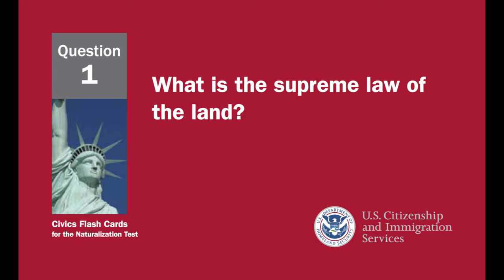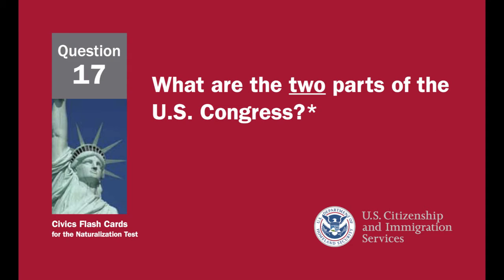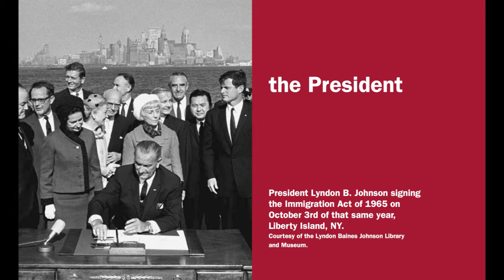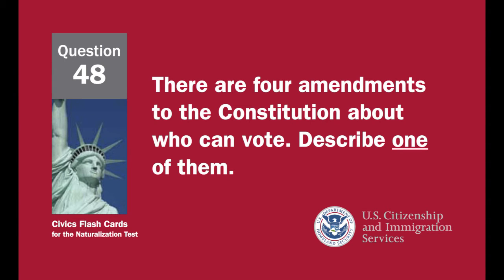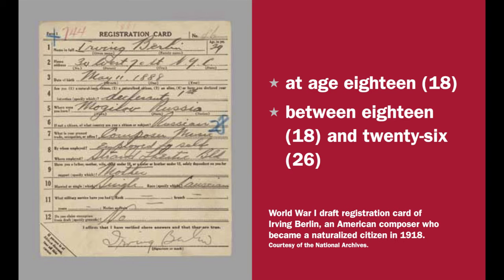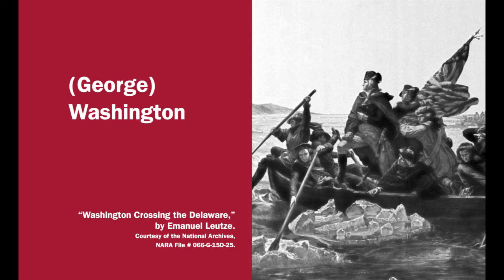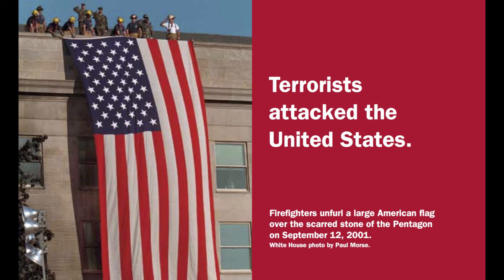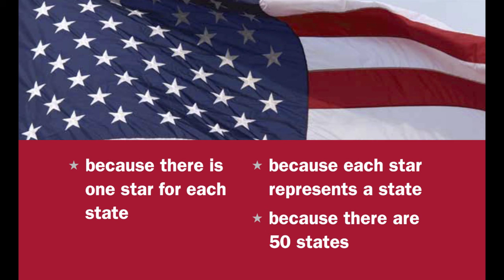Học Thi Quốc Tịch Mỹ 2017 VIRGINIA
US Citizenship Test 2017. (OFFICIAL 100 TEST QUESTIONS) - Effective Date After January 20 2017.
US citizenship test also known as Naturalization test. There are all 100 questions put together by us. Hope you will find it helpful. Best of luck to all of the exam givers from our team.
All contents in the video above is High Definition (HD)